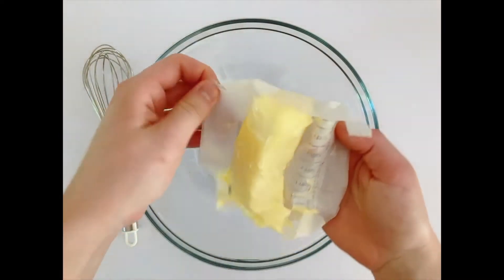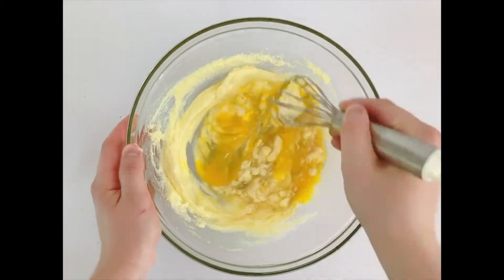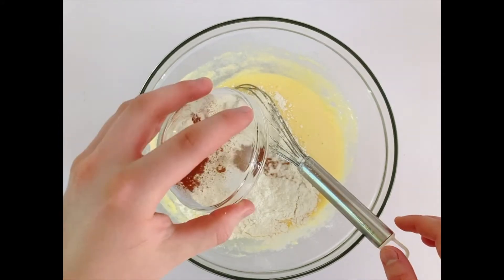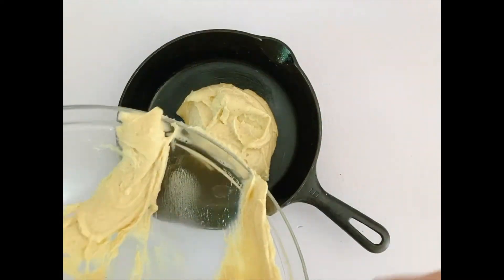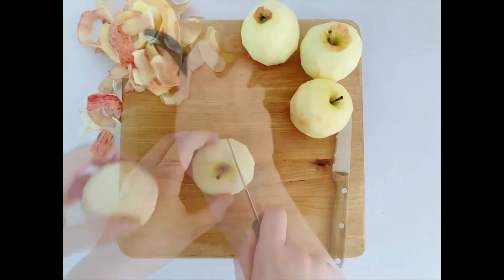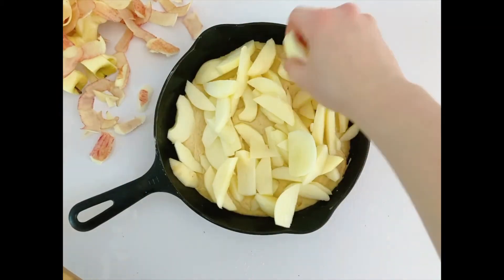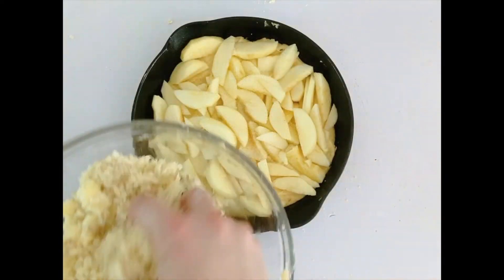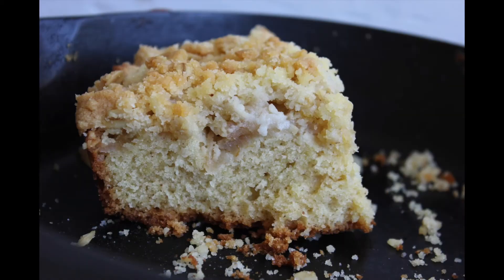Irish Apple Crumble Cake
This apple cake is great for fall, but I love it in summer too! It's a great cake for any time of year, for any occasion. It's also super simple to make!

Ingredients:
1 stick completely softened butter
1/2 cup sugar
2 eggs
1 teaspoon vanilla
3 tablespoons milk
1 1/4 cups flour
1 teaspoon baking powder
pinch of salt
1 teaspoon pumpkin pie spice or just cinnamon
4 small apples or 3 large ones

3/4 cup flour
1/2 cup sugar
1/4 cup rolled oats
6 tablespoons cold, cubed butter